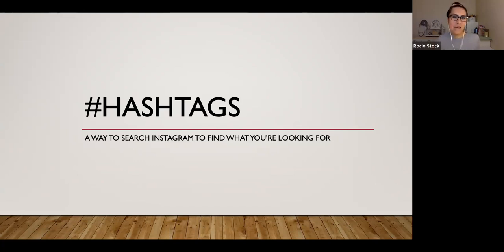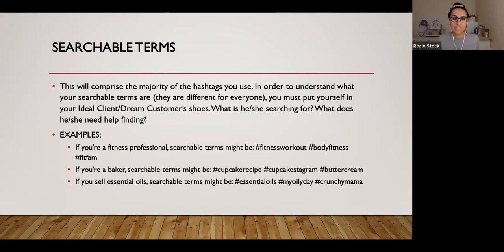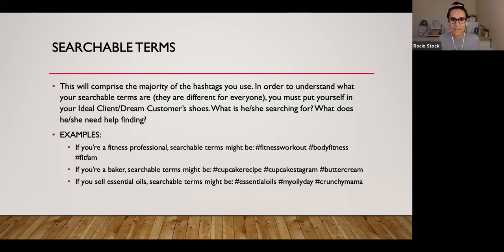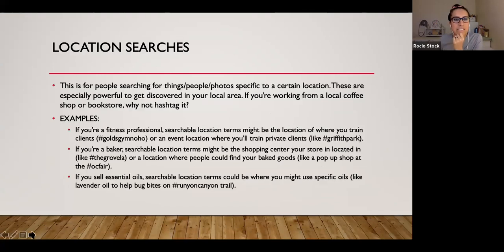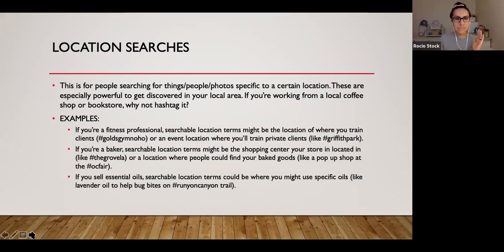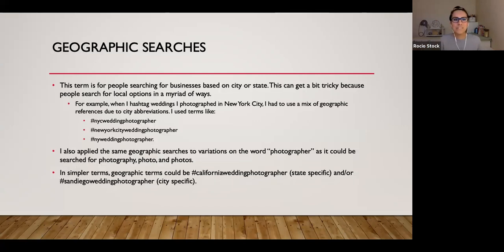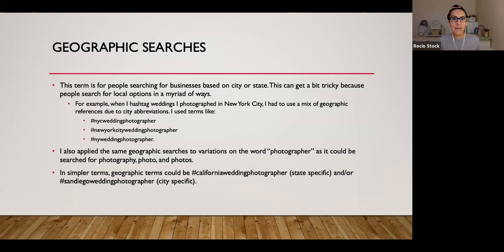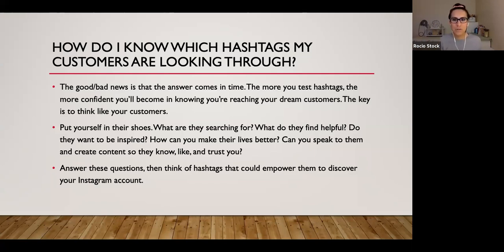Social Media Training: Part 3 Hashtags